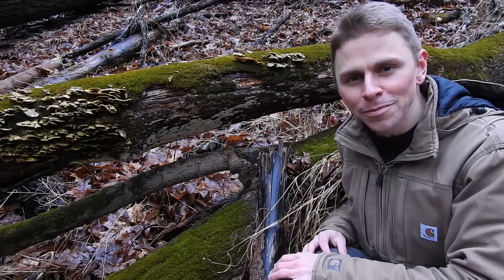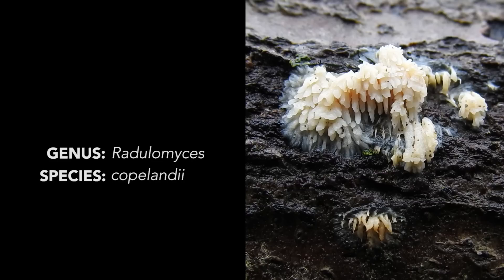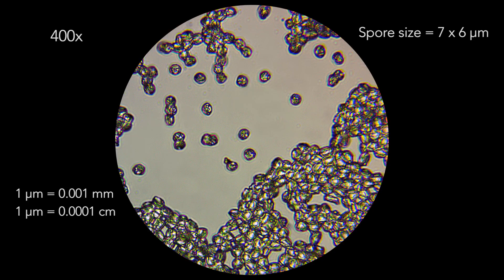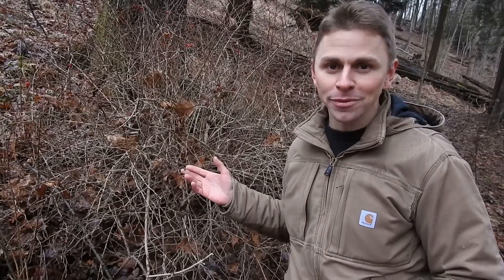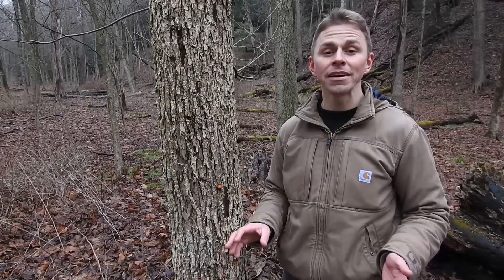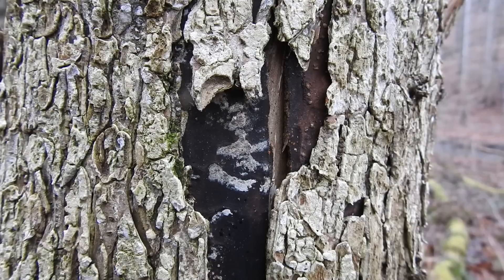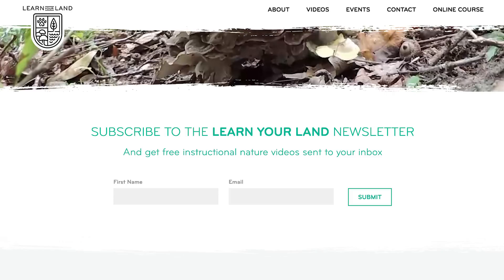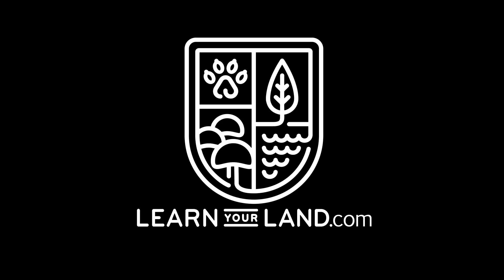Attack Of The Invasive Asian Beauty Fungus?